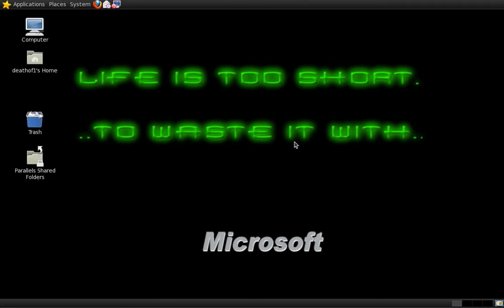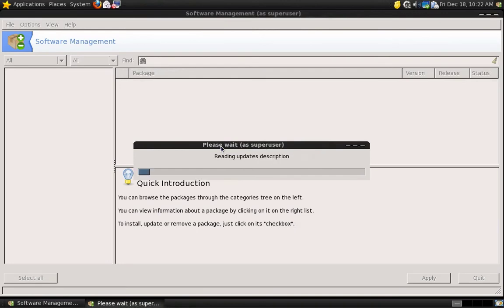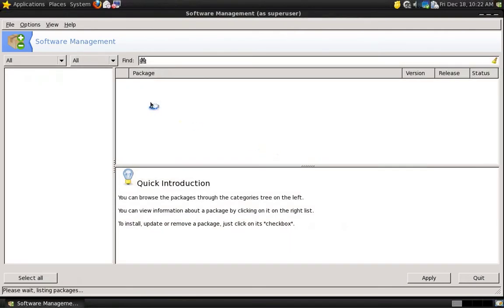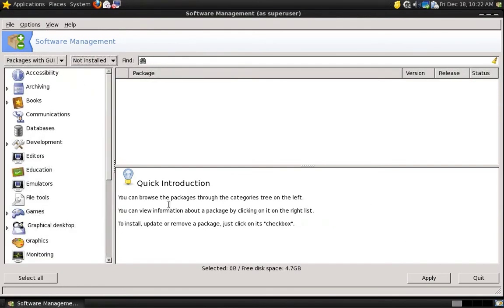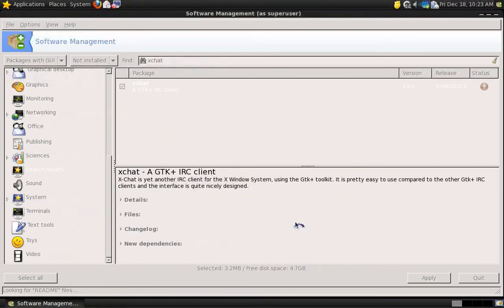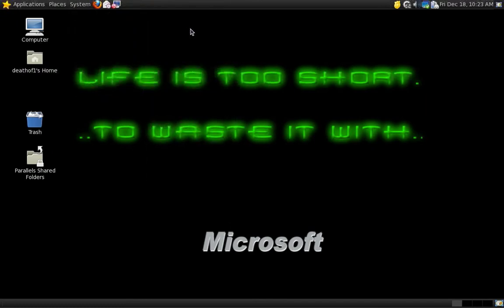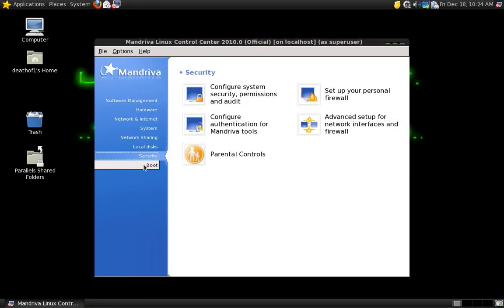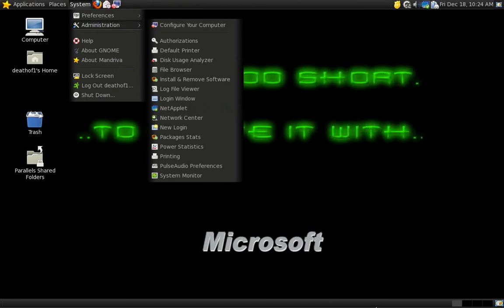Mandriva 2010 free edition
a short video showing off mandriva 2010